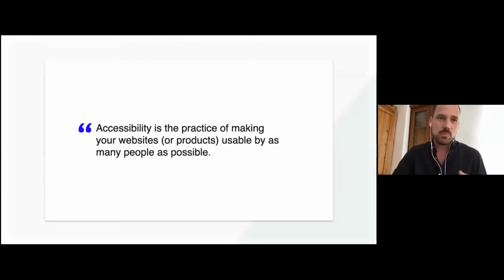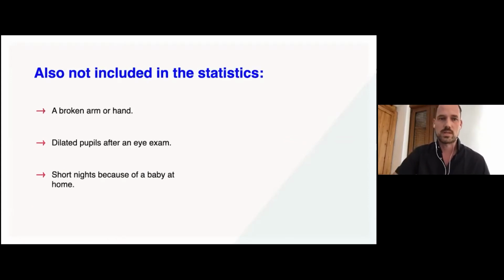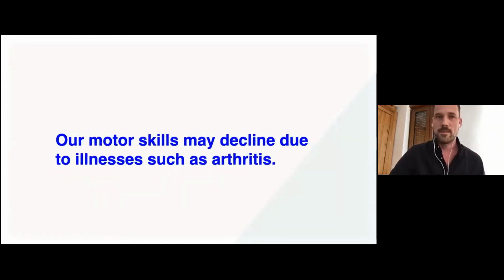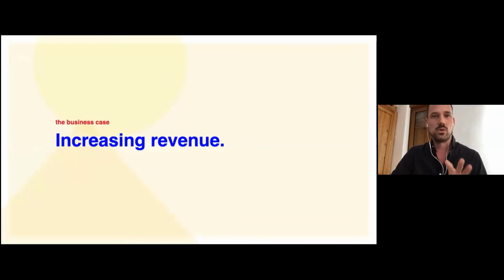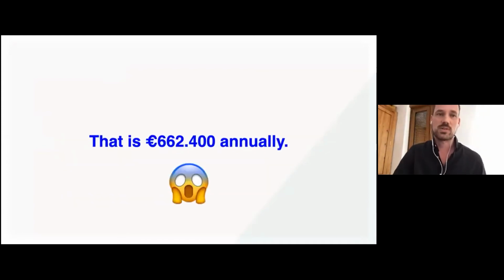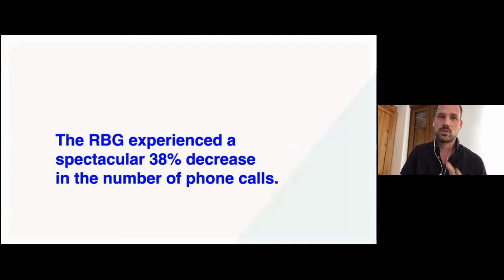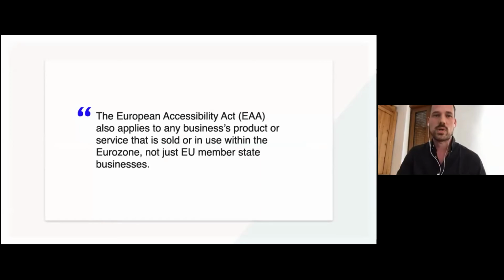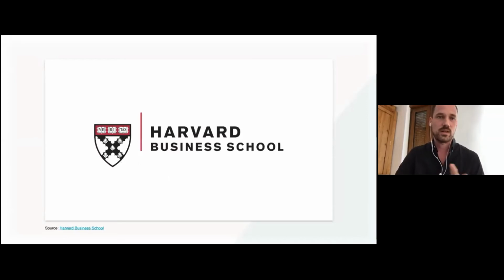The Business Case for Web Accessibility - Taeke Reijenga, Level Level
In this talk, from BigWP EMEA 2020, Taeke Reijenga, Founder and CEO at Level Level shares that when it comes to Web Accessibility, there are many opportunities for business to embrace. And, just as important, there are plenty of threats you can mitigate and prevent. Accessible websites and webshops are not just valuable to disabled users but add value to anyone. This talk provides insights about the business case for Web Accessibility, zooming in on ways an accessible website or webshop might increase income, save money, and help to mitigate risk.

Taeke Reijenga is the founder and CEO of Level Level, a full service WordPress agency from Rotterdam (NL). Level Level’s focus is delivering enterprise WordPress projects with a strong focus on usability and accessibility. Taeke is also the founder of The A11Y Collective, an e-learning platform centered on Web Accessibility.